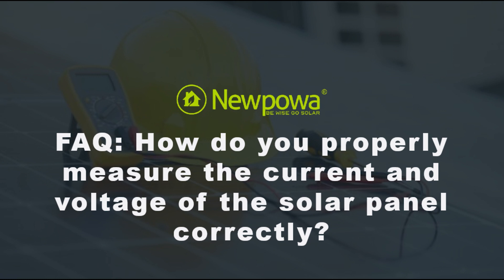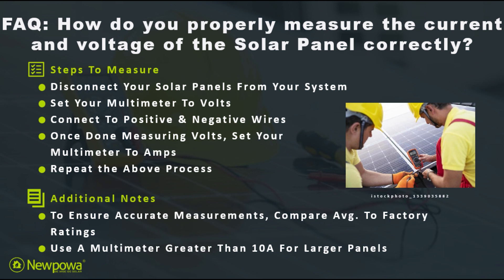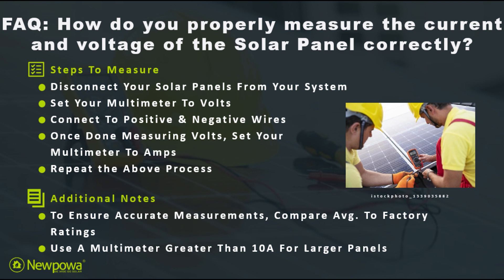FAQ: How do you properly measure the current & voltage of the Solar Panel correctly?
In this video, we'll run you through the basics of how to properly measure the current and voltage of a solar panel.